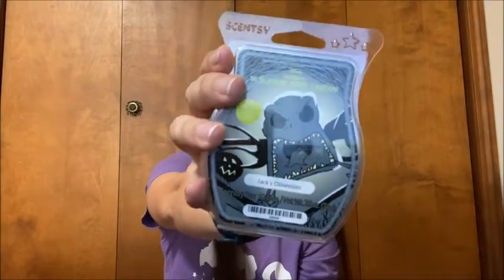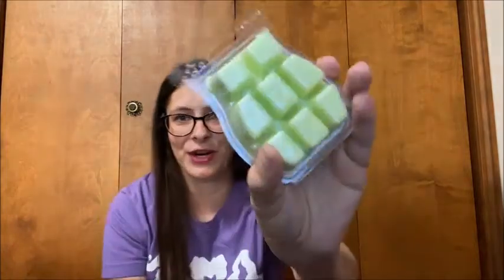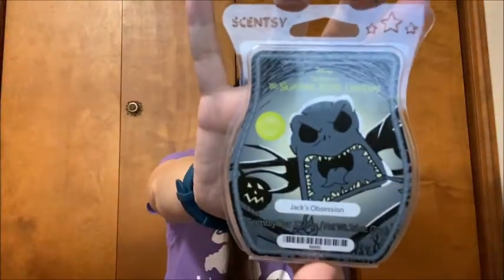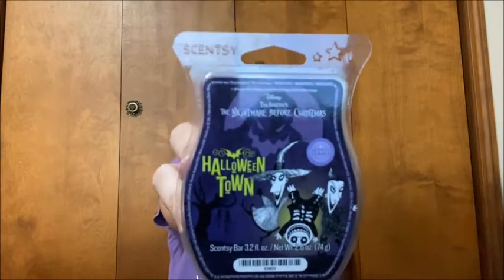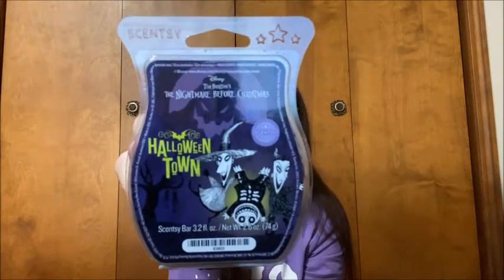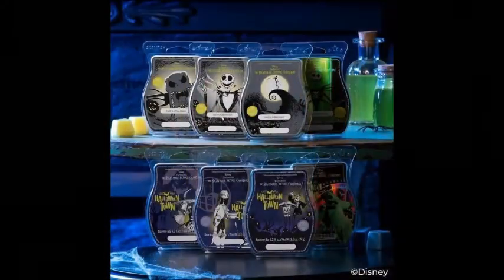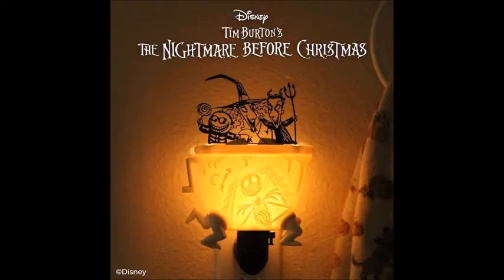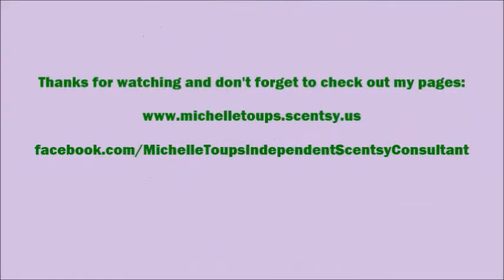Scentsy Nightmare Before Christmas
Scentsy went all out with these new items!

*The Nightmare Before Christmas: Halloween Town - Everybody scream for a sinister potion of cranberry, apple and spiced cedarwood, concocted in the dead of night.
*The Nightmare Before Christmas: Jack's Obsession: Eureka! This cauldron-full of apple spiced with clove and cinnamon makes for a ghoulishly grand brew.
*The Nightmare Before Christmas: Roll of the Dice: What we have here is zesty citrus and dark fruits lurking beneath sage and balsam, all daring you to test your luck.

Wax bar: $6.50
Scent Pak: $7.50
Jack Skellington Scentsy Buddy: $40
Sally Scentsy Buddy: $40
Zero Scentsy Buddy: $45
Oogie Boogie Scentsy Buddy: $50
The Mayor - Buddy Clip: $20
Jack Skellington: Pumpkin King Mini Warmer: $30
Lock, Shock, Barrel Mini Warmer: $30
Oogie Boogie's Casino Warmer: $80